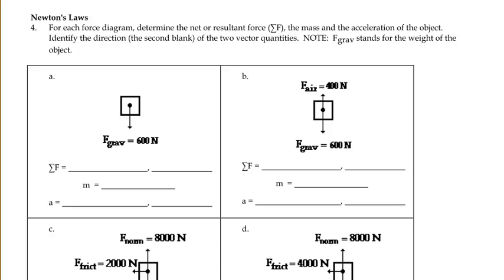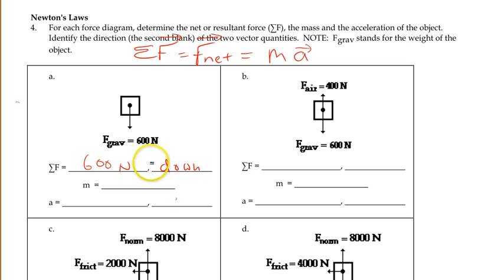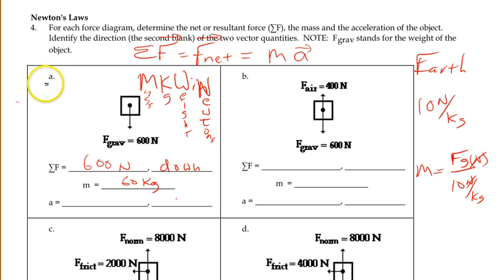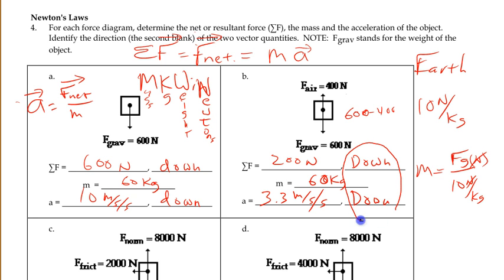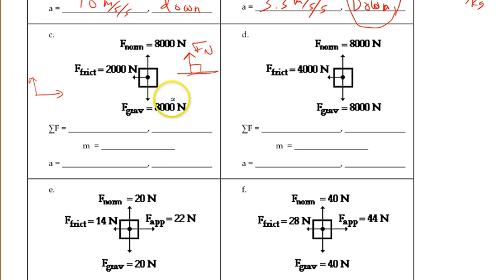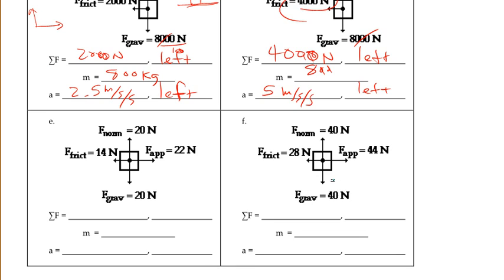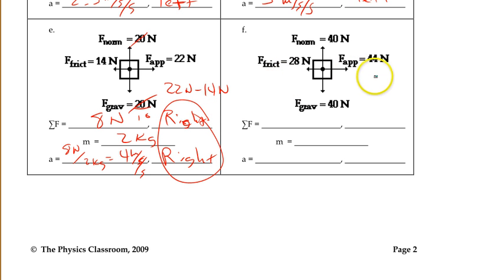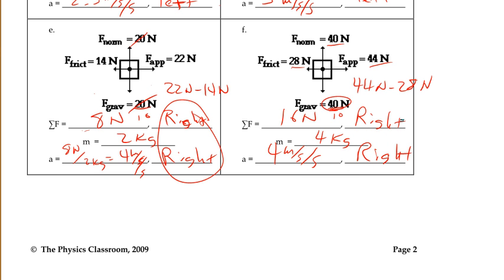NL Guidesheet 5B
This screencasts covers guidesheet 5B which involves applying the Law of Acceleration using Free Body Diagrams to guide your analysis.